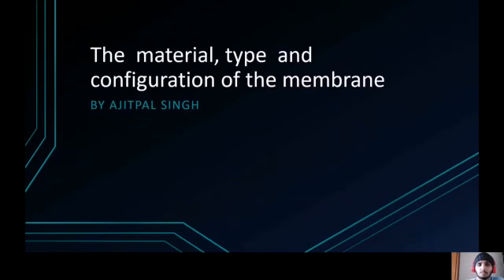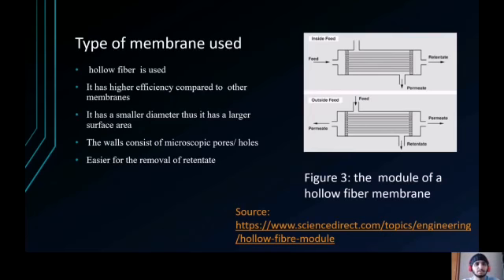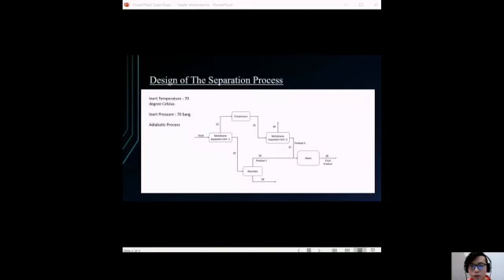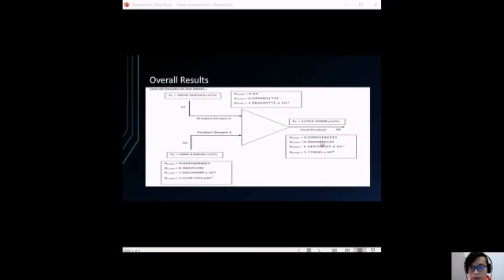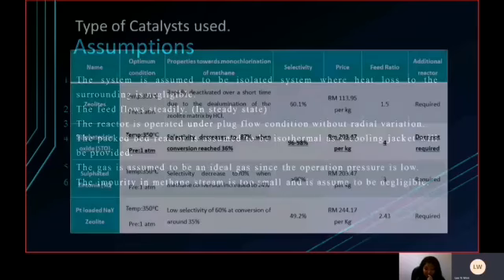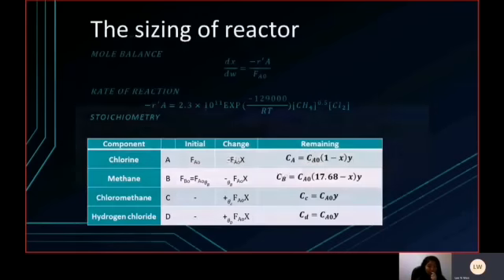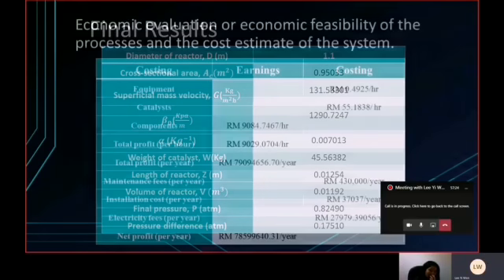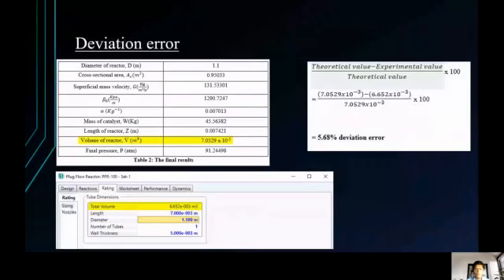G2A Integrated Project